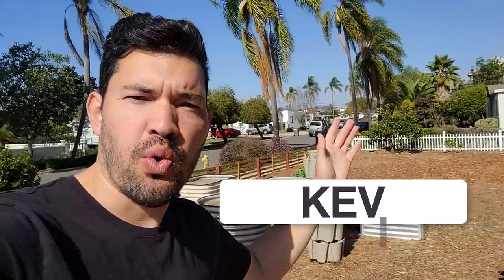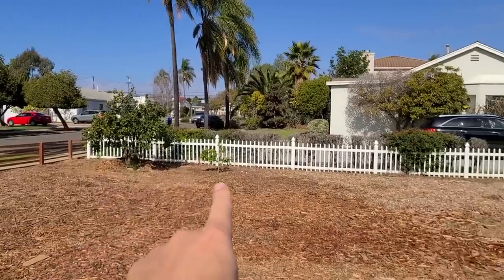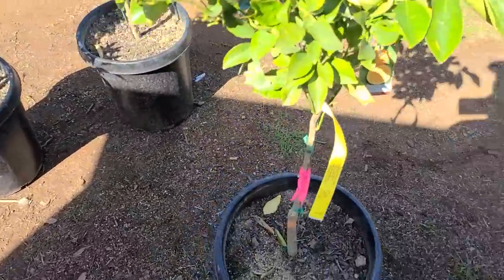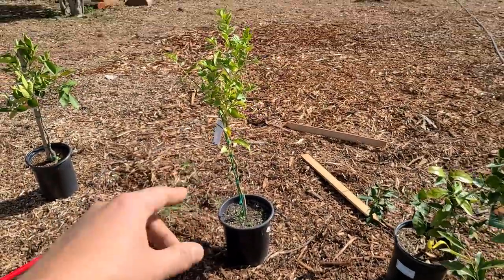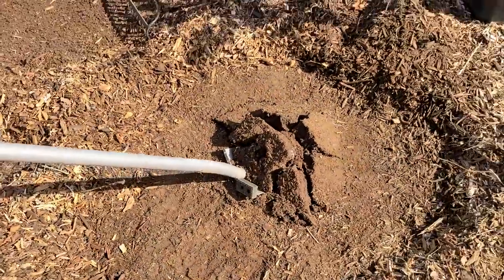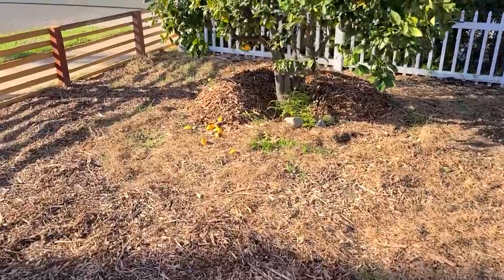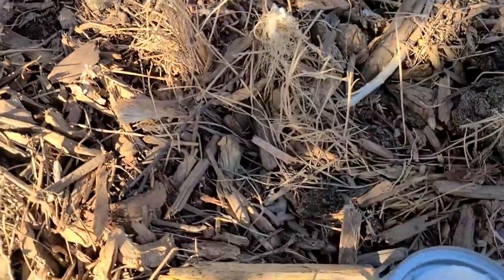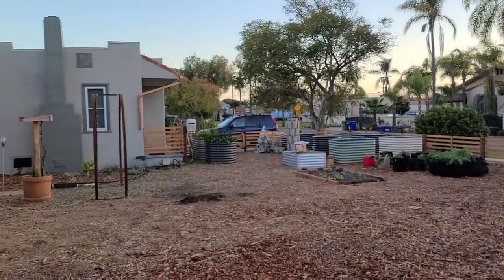THE ORCHARD BEGINS! Planting a WALL of Citrus 🍋 🍊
Join me as we plant 9 new citrus trees in the orchard:

Bearss Lime
Cara Cara Orange
Valencia Orange
Washington Navel Orange
Pink Lemonade Lemon
Nagami Kumquat
Satsuma Mandarin
Gold Nugget Mandarin
Moro Blood Orange

These went in along the north property line, to provide an evergreen hedge here in my climate, giving me privacy and a "fruit wall" that should do quite well!

I selected varieties that I wanted, on rootstock that provided beneficial qualities given the somewhat clay soil that I have. I didn't care too much about dwarf or standard, because I will be pruning actively even throughout the summer to keep these trees sculpted to no more than 8 ft tall.

These were planted 4 ft apart on center, which is quite close but again with active pruning I will have less fruit from more varieties over a longer period of time, which is exactly what I want as a home orchard grower!

→ IV Organic White-Wash